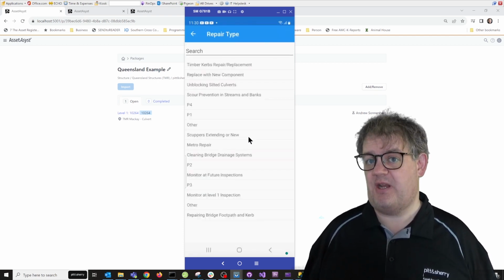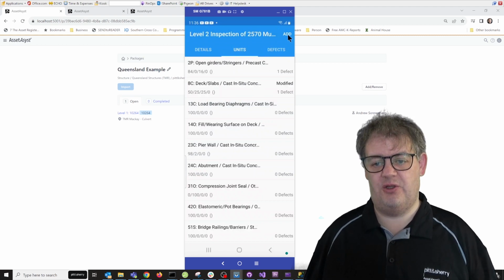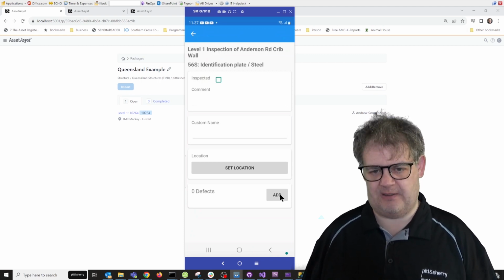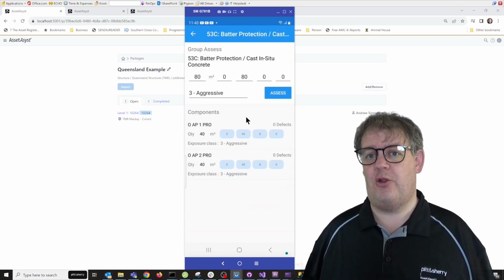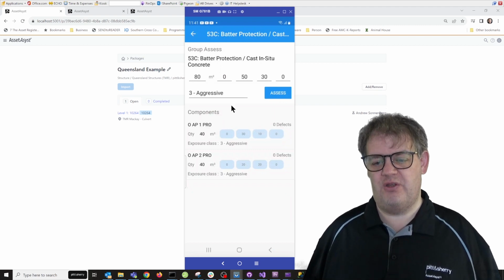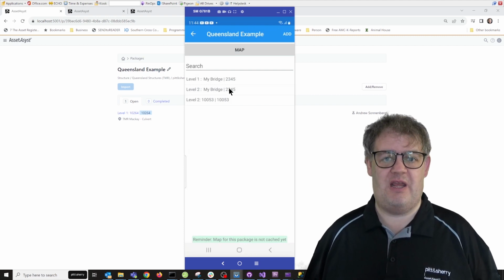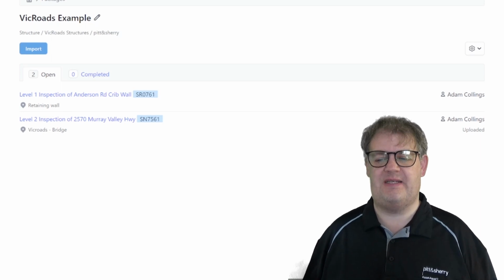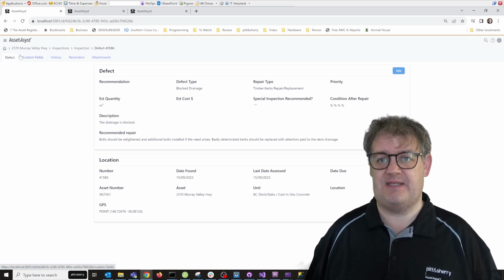Conducting a Structure Asset Inspection using AssetAsyst Mobile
In this training video, I show you how to conduct a structure inspection in the field using AssetAsyst Mobile.